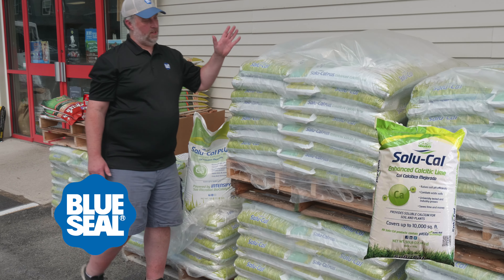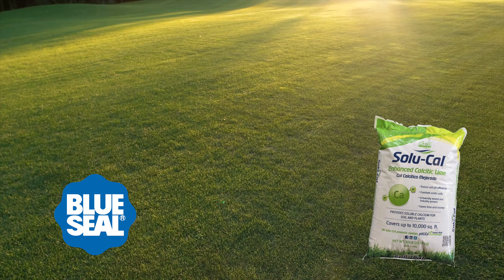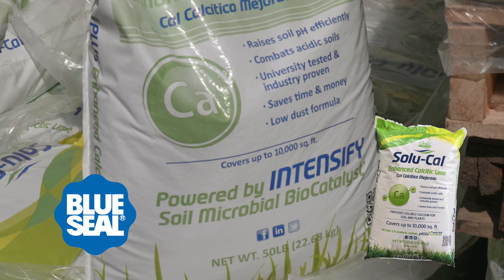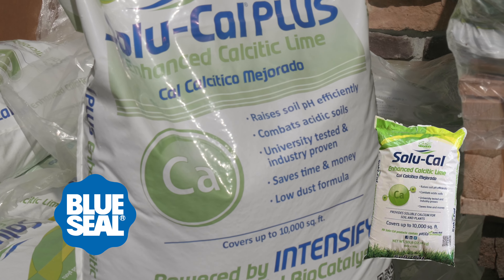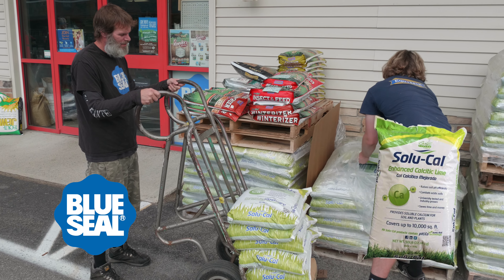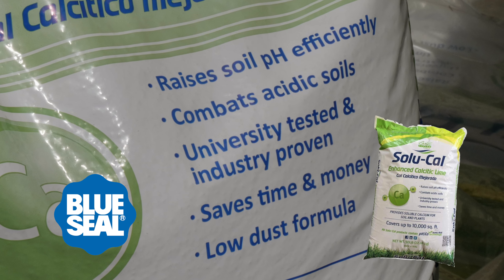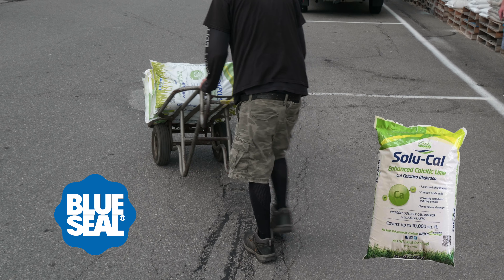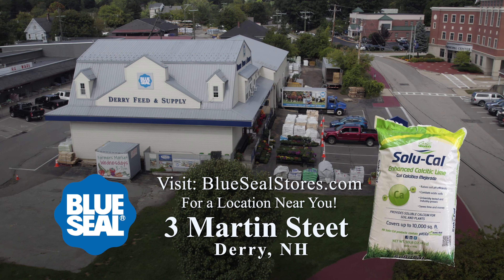Lawn Fertilizer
Solu Cal Lime at Blue Seal! Derry, NH